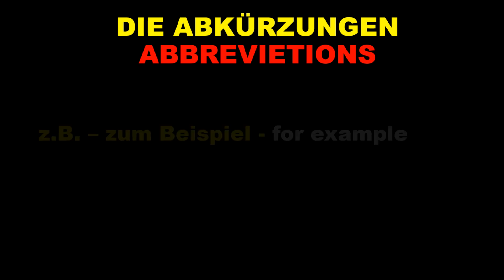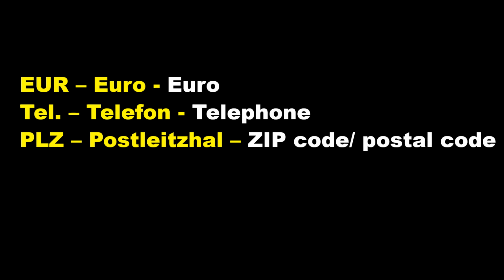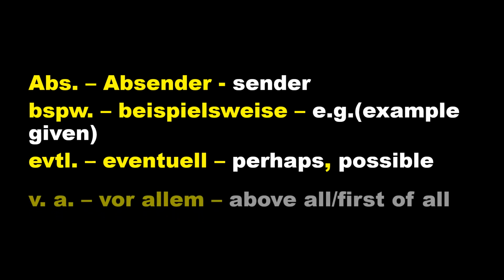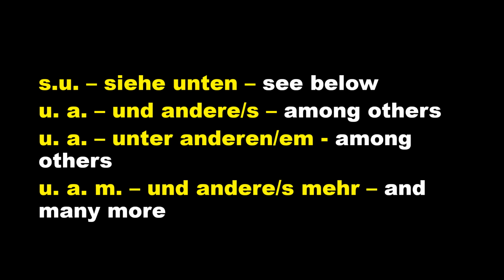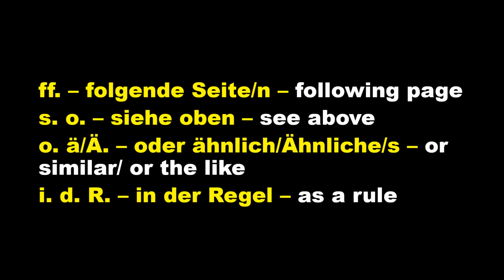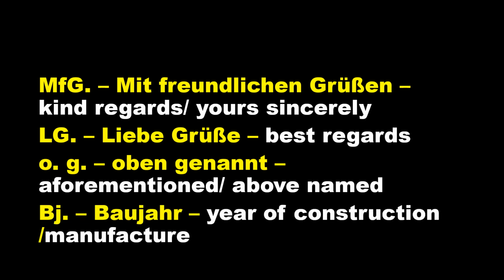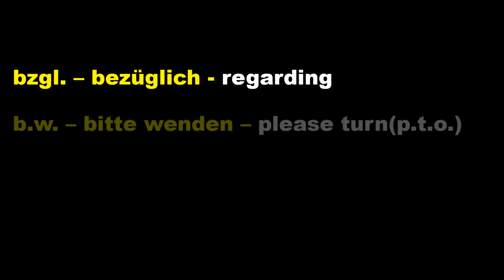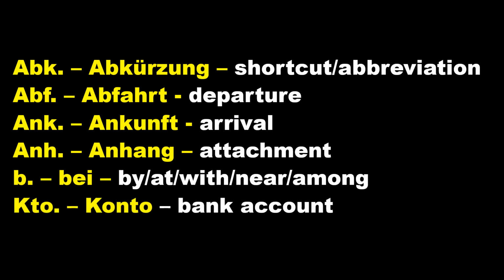50 IMPORTANT ABBREVIATIONS IN GERMAN||LEARN GERMAN||Lesson 54||A1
NOW LEARN 50 IMPORTANT ABBREVIATIONS IN GERMAN ONLINE!!!

''LEARN GERMAN THE EASY WAY" ,  IN THIS VIDEO I HAVE TRIED TO KEEP THE LESSONS AS SIMPLE AS POSSIBLE SO THAT ANYONE AT ANY TIME CAN HAVE A BETTER EXPERIENCE WHILE LEARNING GERMAN LANGUAGE. THE CHAPTERS WILL BE IN ORDER TO THE STEP BY STEP LEARNING OF THE LANGUAGE IN BEST POSSIBLE MANNER. SO KEEP FOLLOWING THE VIDEOS IN ORDER TO EXPERT THE LANGUAGE WITHOUT SPENDING MONEY.

50
IMPORTANT
ABBREVIATIONS
IN
 GERMAN

DIE ABKÜRZUNGEN  ABBREVIETIONS

z.B. – zum Beispiel - for example
usw. – und so weiter - etc.(et cetera)
ca. – circa - approximately
d.h. – das heißt – i.e. (that is)(id est)

EUR – Euro - Euro
Tel. – Telefon - Telephone
PLZ – Postleitzhal - pincode
bzw. – beziehungsweise – respectively
Adr. – Adresse – address
Abt. – Abteilung - department

Abs. – Absender - sender
bspw. – beispielsweise – e.g.(example given)
evtl. – eventuell – perhaps, possible
v. a. – vor allem – above all/first of all
lt. – laut – according to/as per

s.u. – siehe unten – see below
u. a. – und andere/s – among others
u. a. – unter anderen/em - among others
u. a. m. – und andere/s mehr – and many more

ff. – folgende Seite/n – following page
s. o. – siehe oben – see above
o. ä/Ä. – oder ähnlich/Ähnliche/s – or similar/ or the like
i. d. R. – in der Regel – as a rule

ggf. – gegebenenfalls – if applicable
u. U. – unter Umständen – in certain circumstances
z. T. – zum Teil – in part/partly
z. Z./ zz(t). – zur Zeit/ zurzeit – for now/ at the moment/currently

MfG. – Mit freundlichen Grüßen – kind regards/ yours sincerely
LG. – Liebe Grüße – best regards
o. g. – oben genannt – aforementioned/ above named
Bj. – Baujahr – year of construction /manufacture

bzgl. – bezüglich - regarding
b.w. – bitte wenden – please turn(p.t.o.)
Betr. – Betreff - subject
bes. – besonders – especially
Rh. – am Rhein – on the Rhein
a.M. – am Main – on the river Main

Abk. – Abkürzung – shortcut/abbreviation
Abf. – Abfahrt - departure
Ank. – Ankunft - arrival
Anh. – Anhang – attachment
b. – bei – by/at/with/near/among
Kto. – Konto – bank account
   WOCHENTAGE - WEEKDAYS
Mo. – Montag – Monday
Di. – Dienstag – Tuesday
Mi. – Mittwoch – Wednesday
Do. – Donnerstag – Thursday
Fr. – Freitag – Friday
Sa. – Samstag – Saturday
So. - Sonntag – Sunday